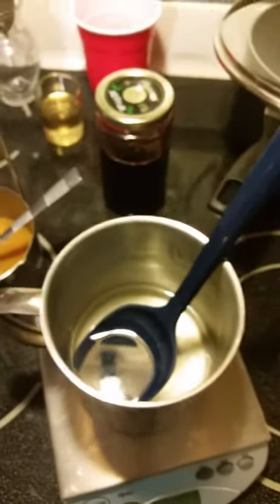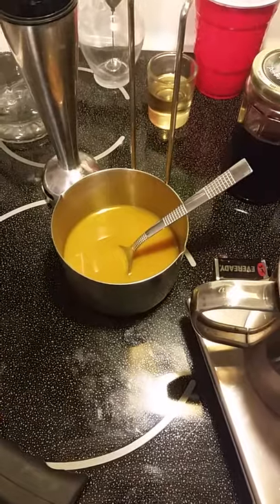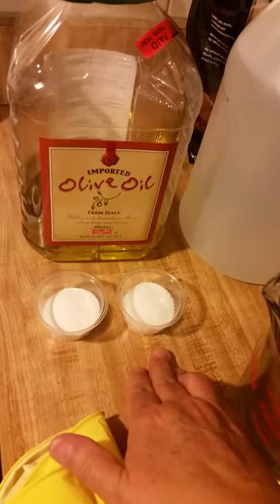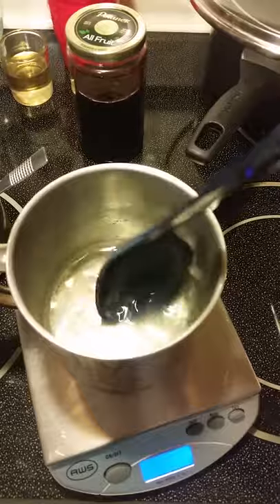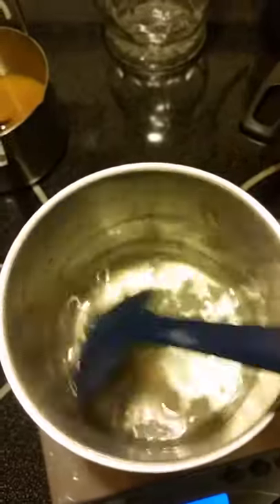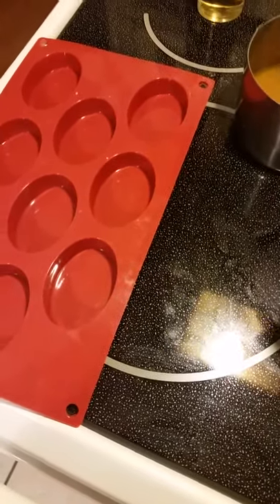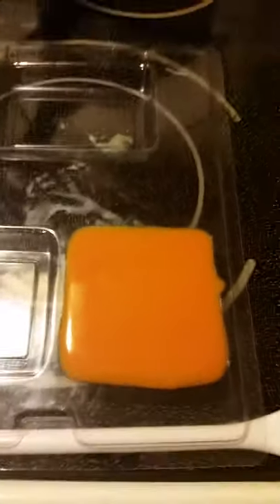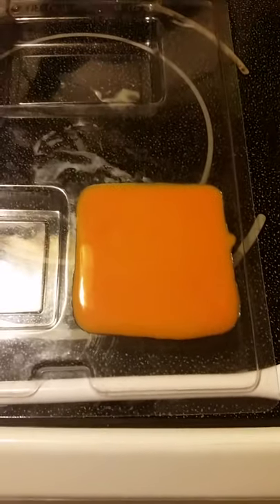Cold Processed Soap Made With Rainwater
Here's a cold processed soap making tutorial, by request.
I'm using rainwater as it's nature's highest commodity.
Coloring is all natural and made by me using tumeric and canola oil.
The process is a basic and probably like our great grand mothers would have done with the exception of the stick blender (they would have stirred and stirred and stirred) and manufactured mold.
The process can be taken further by cooking after reaching trace and then checking ever 15min or so, it's called hot processed (use a crock pot for this process or a double boiler)